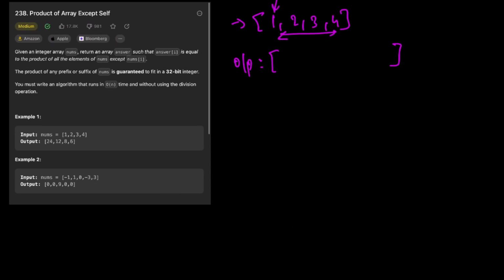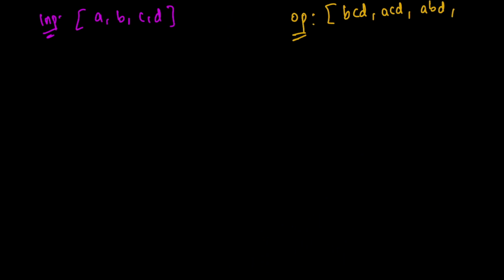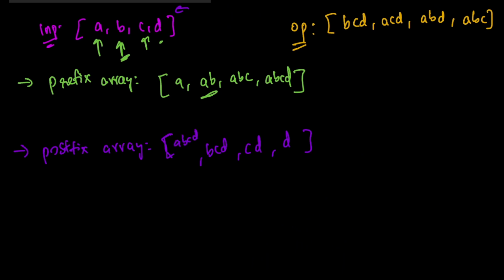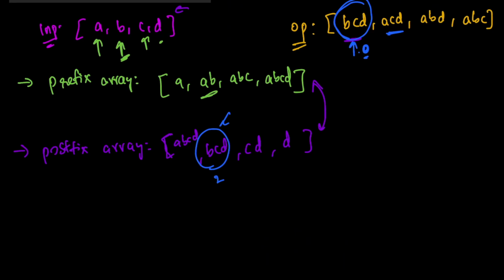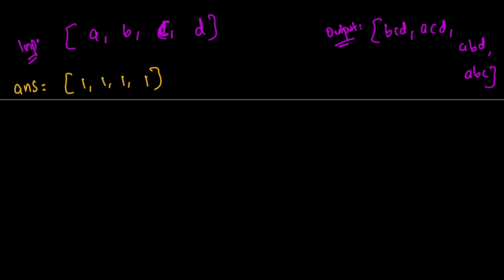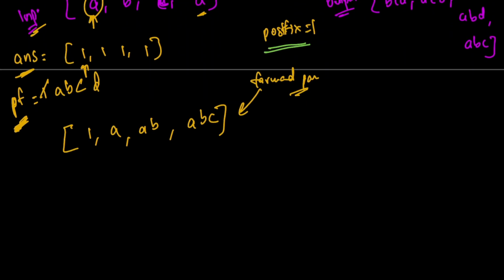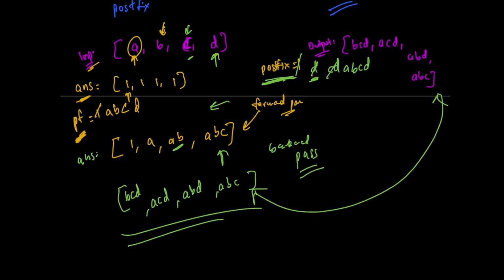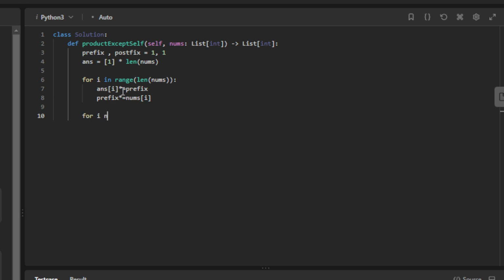Product of array except self- Leetcode 238- Python - Easy Explanation